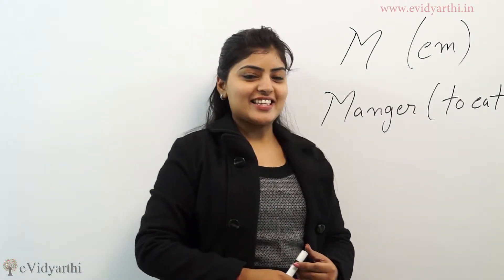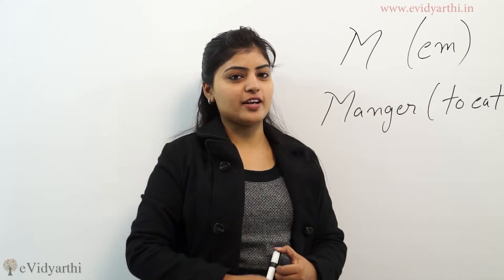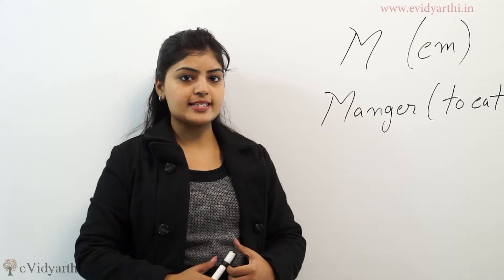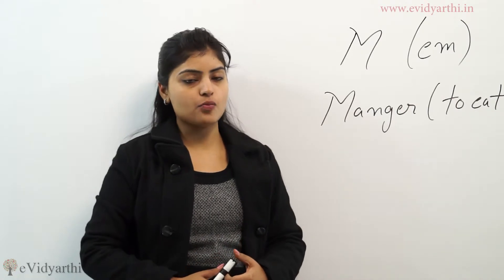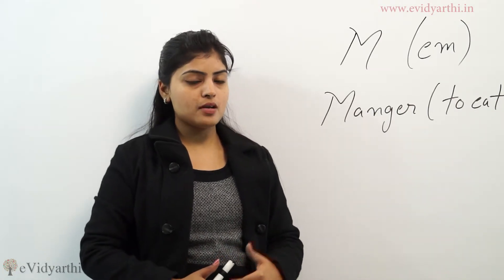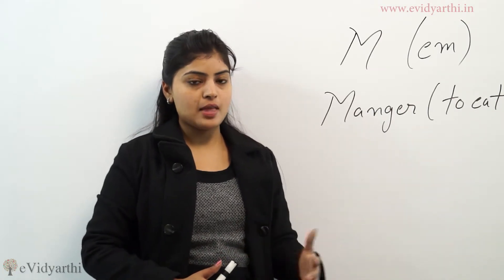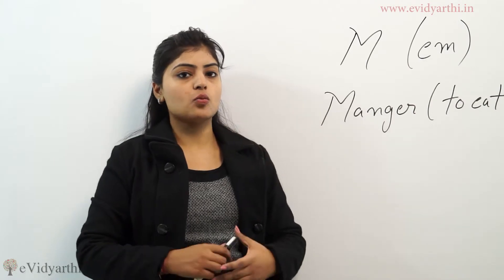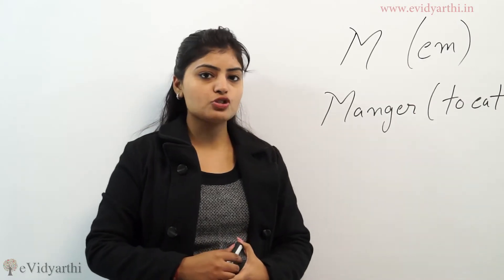How to pronounce "M" in French (Best Online French Education)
In this video we will learn how to pronounce "M" in French.